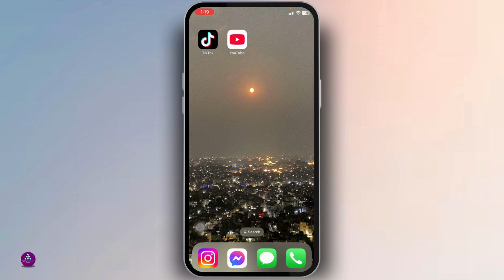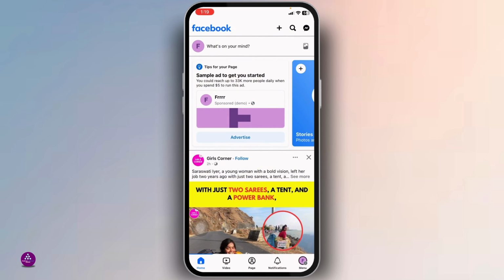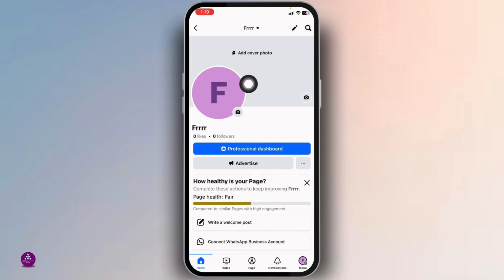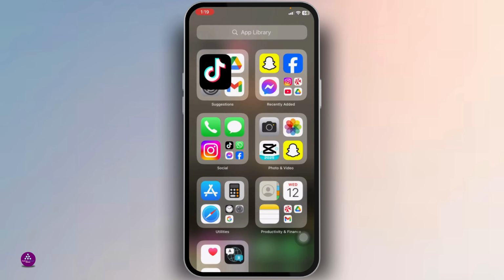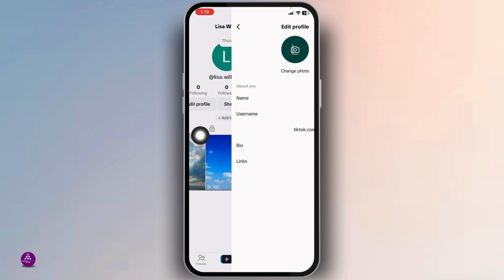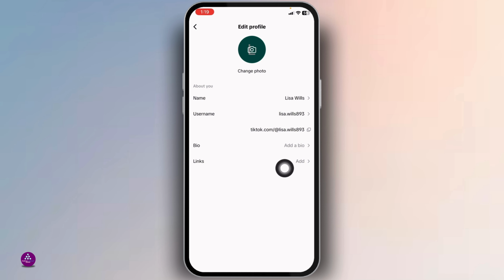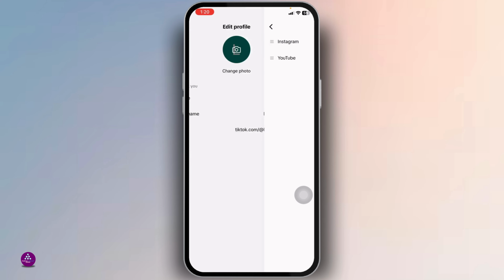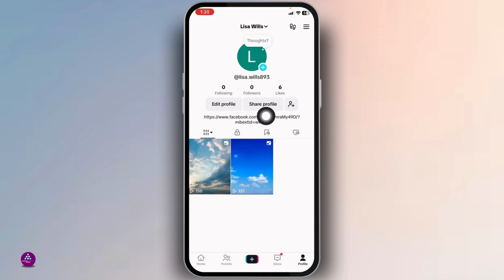How to Add Facebook Page Link in TikTok Bio (Latest Guide)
Want to add your Facebook page link to your TikTok bio This guide will walk you through the step-by-step process to make your Facebook page easily accessible from your TikTok profile

Timestamps
00:00 – Introduction to Adding Facebook Page Link in TikTok Bio
00:10 – Step-by-Step Guide to Placing a Clickable Link

Important Notes
- Switch to a TikTok business account to enable the website link feature
- Go to Edit Profile and paste your Facebook page URL in the website section
- If you don’t have the website option available add the link manually in the bio section
- Some users may need a certain follower count to access clickable links
- Ensure your Facebook page is public so users can access it without issues